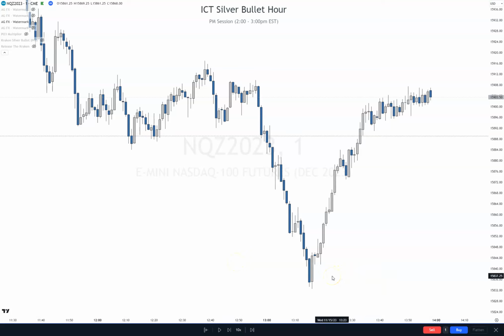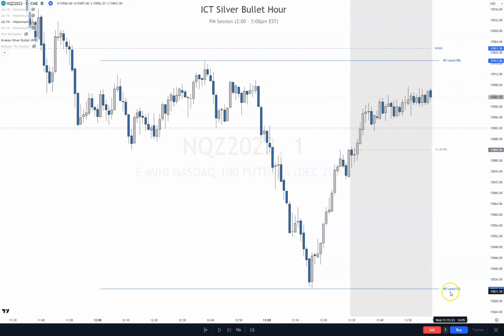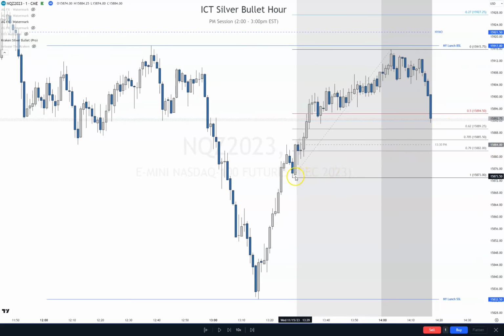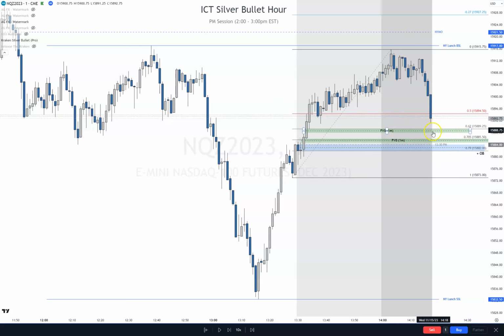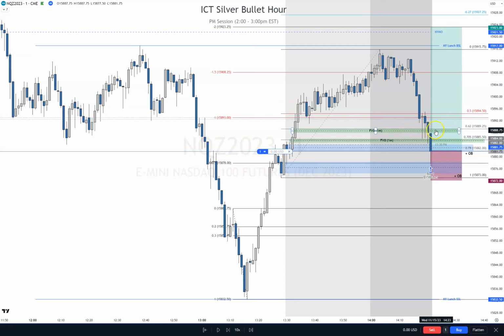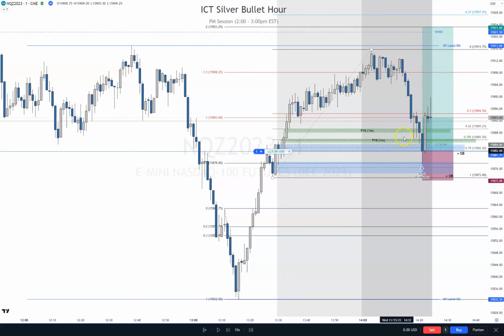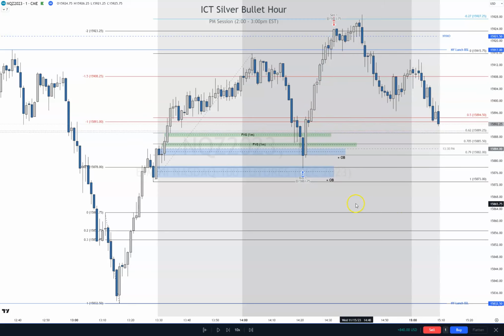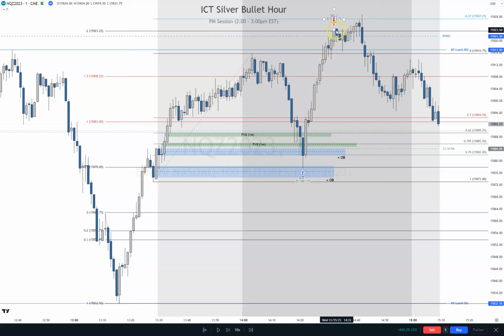ICT PM Silver Bullet | Optimal Trade Entry |Order Block | ICT Concepts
With the Kraken Silver Bullet PRO Indicator you get:
✅ And more...

*Timestamps*
00:00 Introduction
00:16 Kraken Silver Bullet PRO
00:46 Trading Plan
04:28 Trade Setup
06:12 OTE Trading Explained